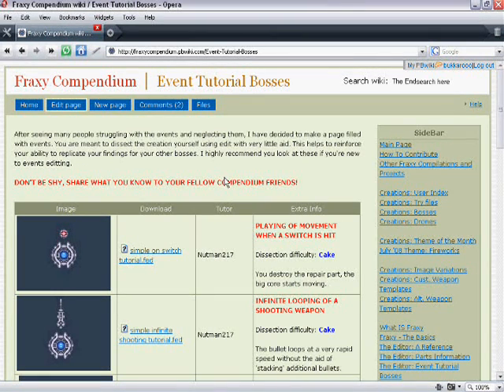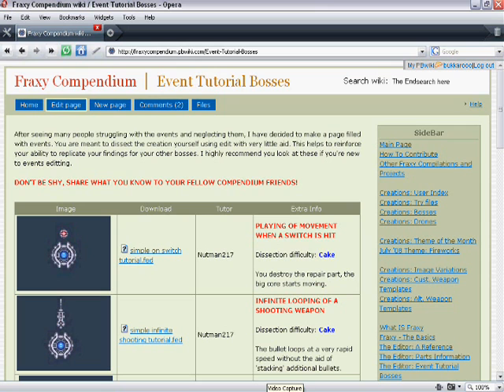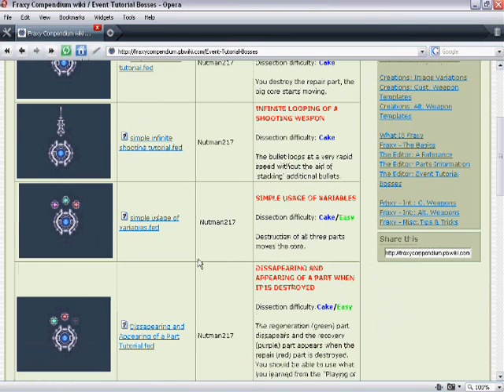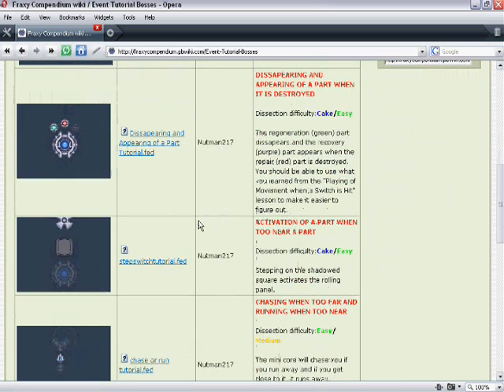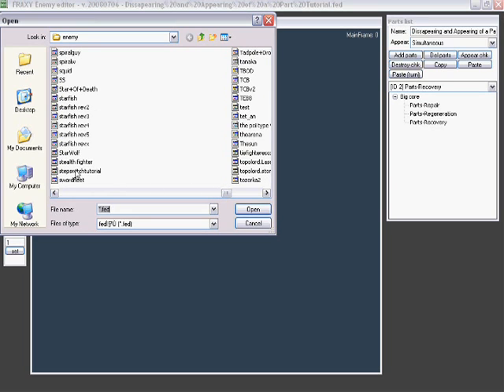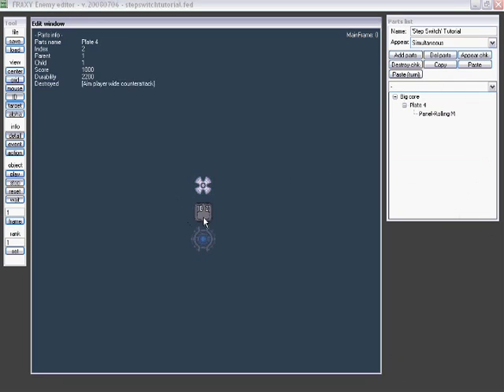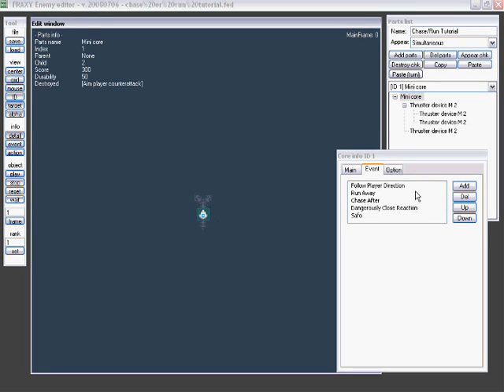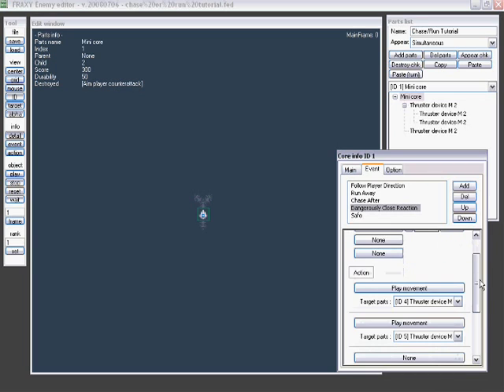Fraxy Tutorial: Events 101 (intermediate)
Well, I've been putting this off for a while, but I finally got around to doing it. Here it is, snowball, Events 101 part 2! haha All the bosses shown are from the compendium. Hope this helps! Comment and tell me if/how I could make it better.